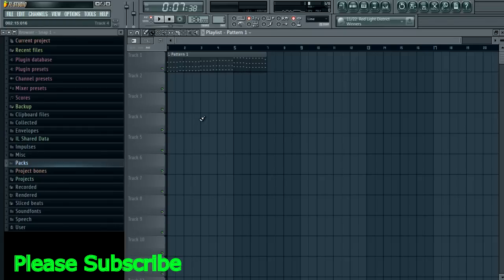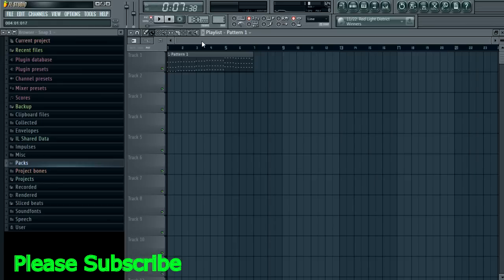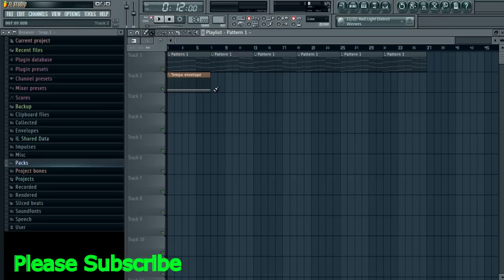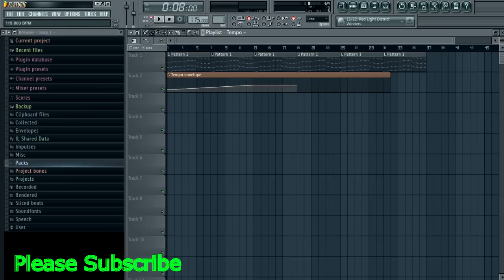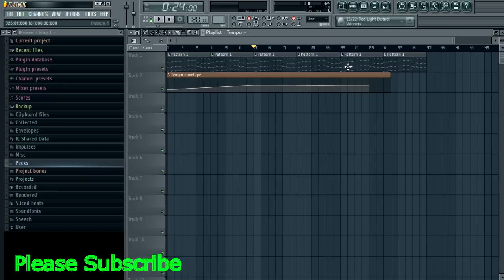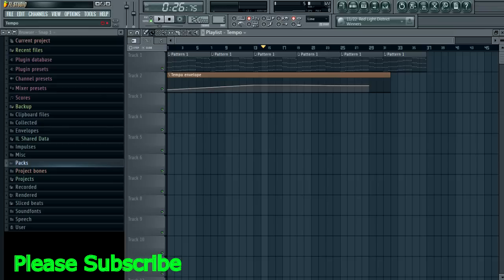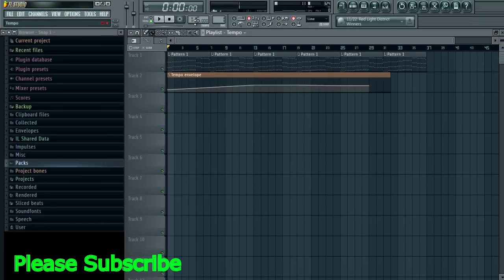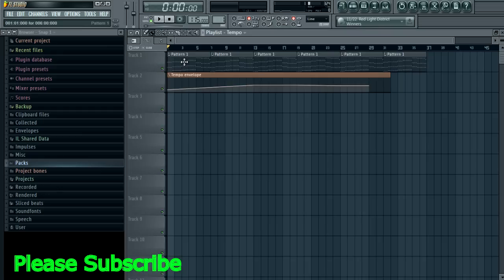FL Studio: how to Automate Tempo, and Change Time Signatures